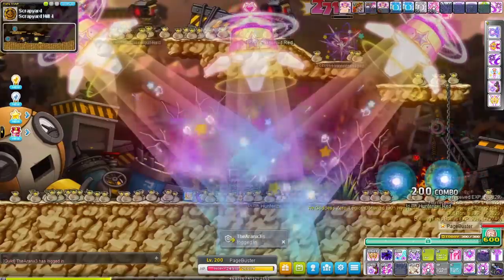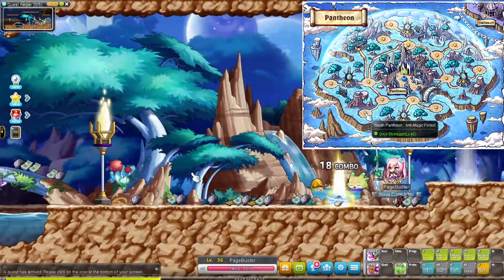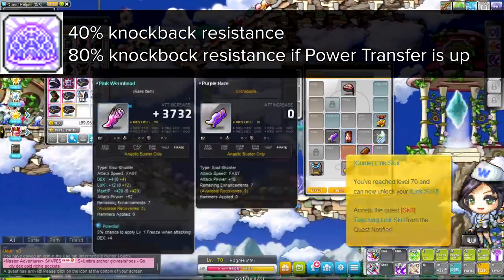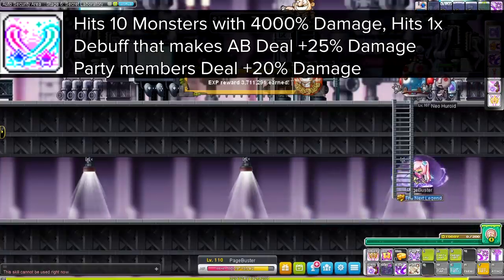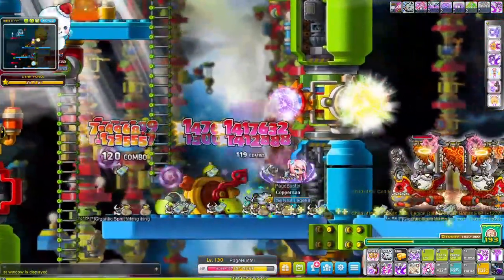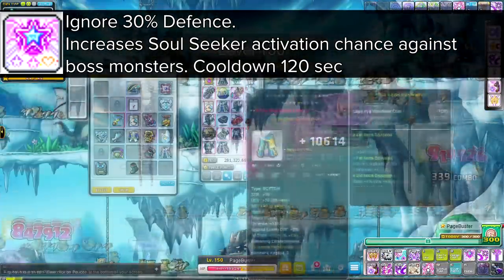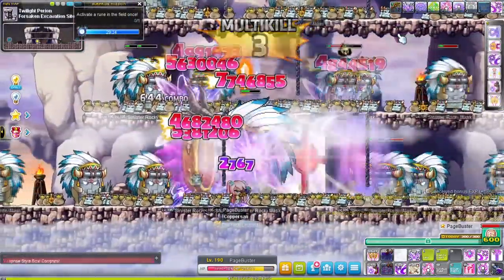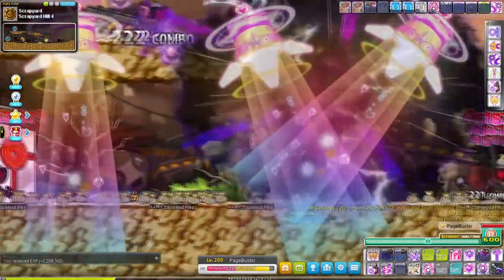Training The Most Busted Class To Level 200 | MapleStory | GMS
With skills that do over 1000% damage for your main attacking skill, this class has to be Busted! Or was it Buster?

Thanks to Quin, Niels de Coninck, Raar maar waar, Zenny, Chen125, Rarefum, Kroukur, ThePurpleFlurp, HBHJ, Zo, DNA Genetics, Pyroxius Gaming, szd4ni3l, Lee Richard, Jeff Wang and Timmo Reyes